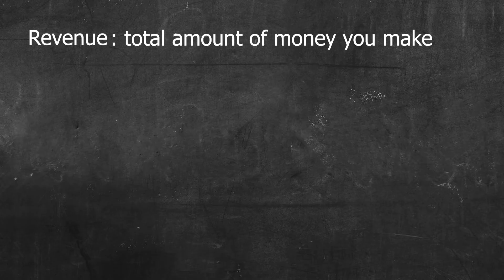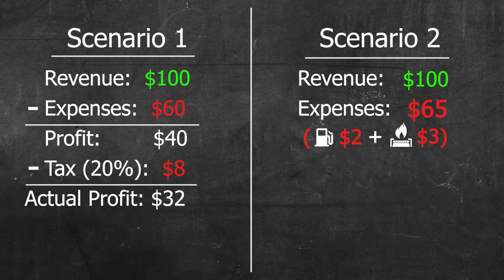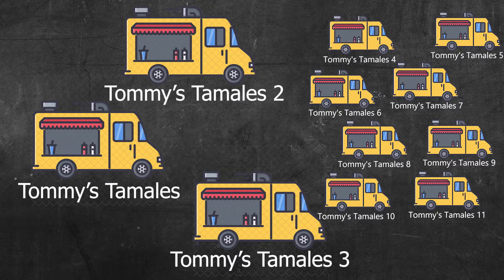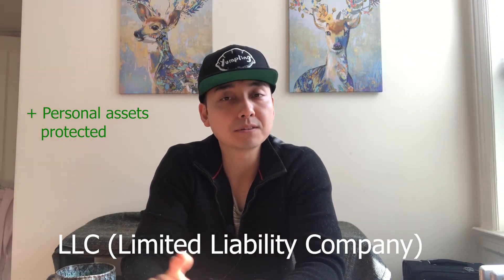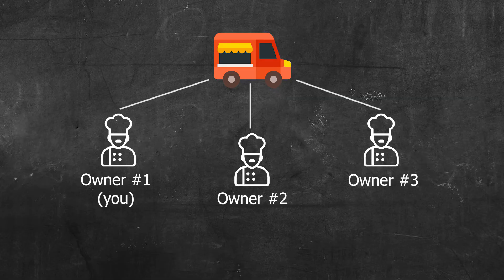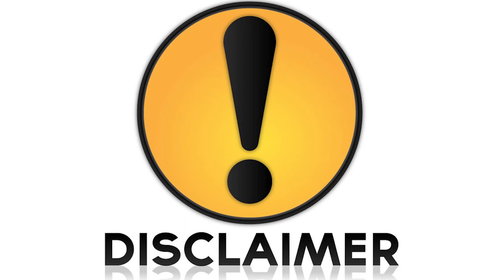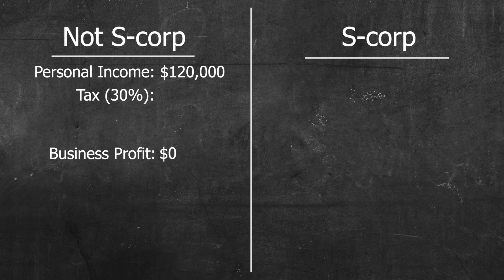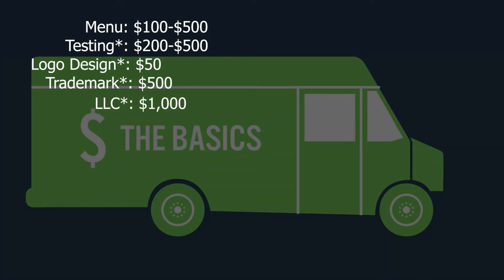The Ultimate Food Truck Class (Chapter 10 - Business Structure)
Sole proprietorships, partnerships, LLCs, corporations, and more!